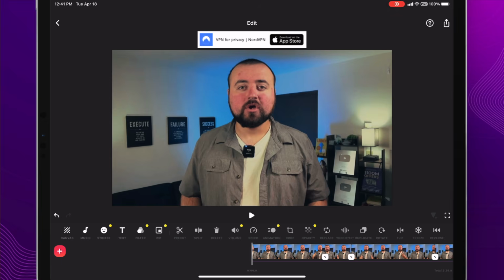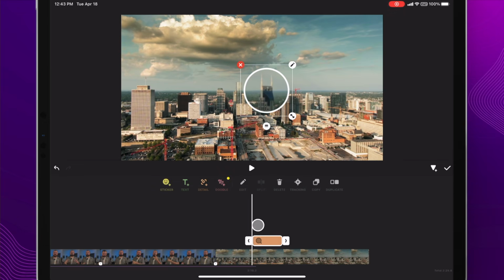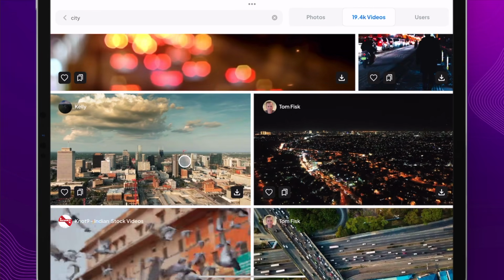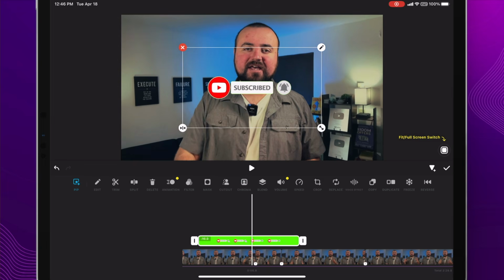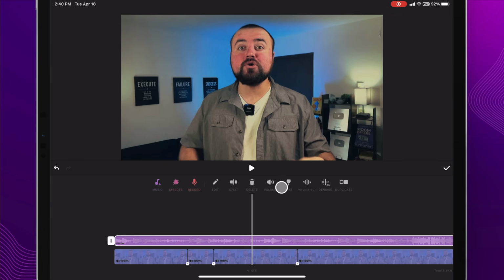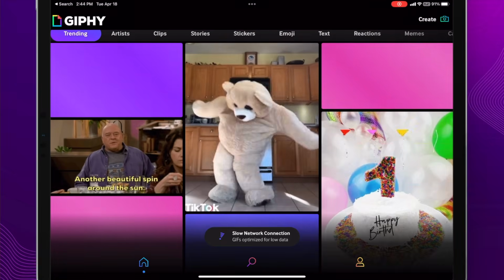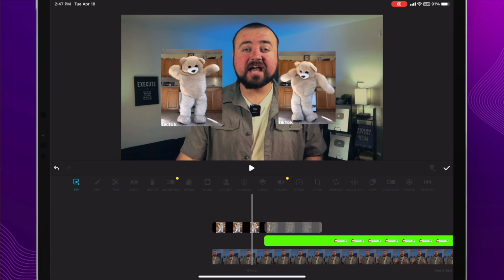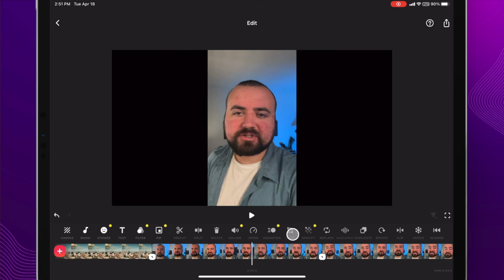Best InShot Video Editing Tips and Tricks (Tutorial)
In this tutorial learn the best editing tips and tricks with InShot!

Chapters:
0:00 Intro
0:04 Blur a Face in InShot
0:44 Magnify an Area in InShot
1:40 Add Free Stock Footage
2:52 Use Third Party Music
4:35 Use Gifs From Giphy App
6:45 Remove Background Noise
7:51 Add Captions in InShot

▷ Join the waitlist for my course on how to make professional looking videos on your smartphone

Checkout my Channel Launch Program! 🚀
In just 7 days, learn how to make a highly optimized YouTube channel that attracts viewers, subscribers, and leads.

▪️ YouTube Resources To Checkout:

 💻THUMBNAIL DESIGN:
▷ Bonus: Download my FREE 20 Thumbnail Templates that can be fully designed in Canva!

💻 LIVESTREAMING SOFTWARE:
▷ Stream for free to Facebook, YouTube, LinkedIn, Twitter, and other platforms in 5 clicks. Invite guests, screenshare, customize with themes + more. Sign up for free today with my referral